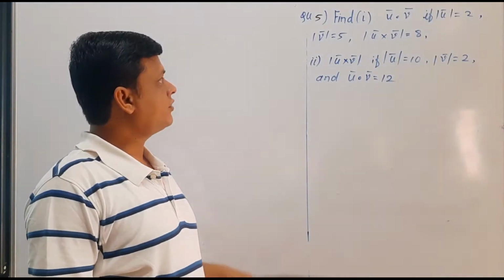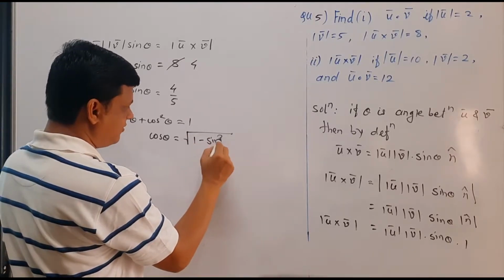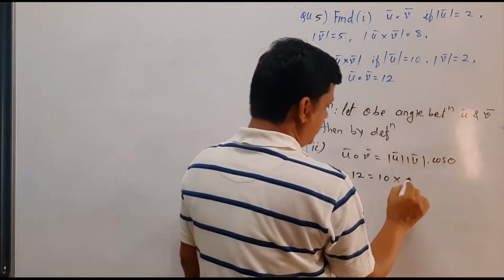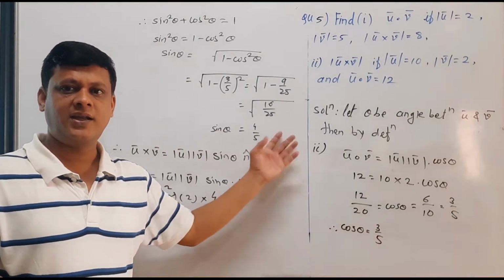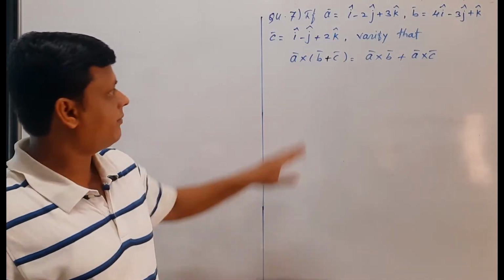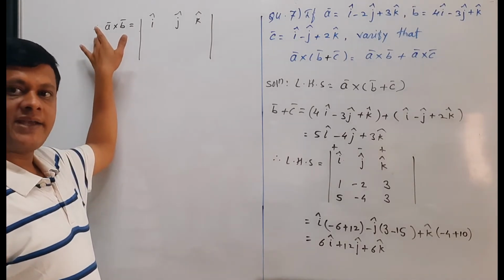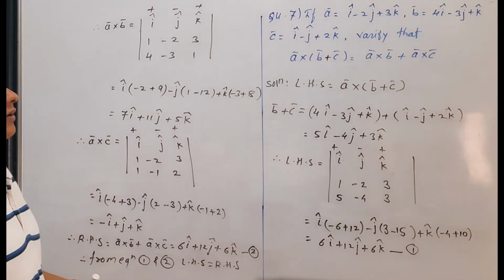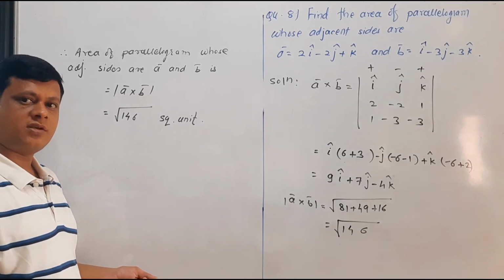Vectors class 1 ll Exercise 5.4 ll Qu 5 , Qu6 , Qu7 , Qu8